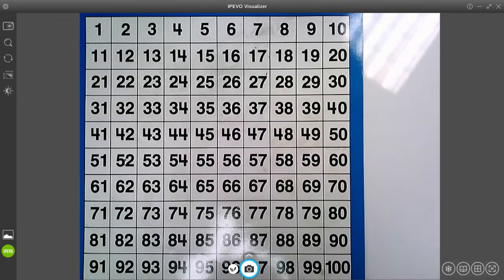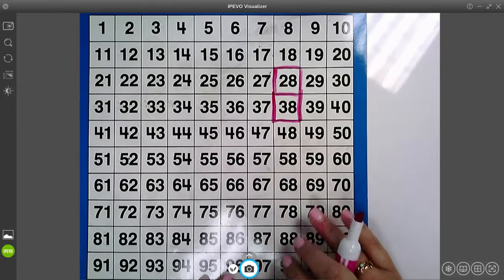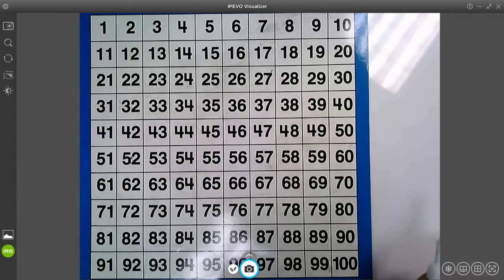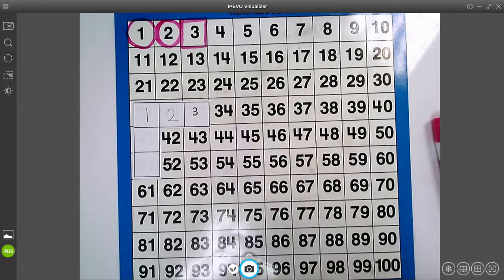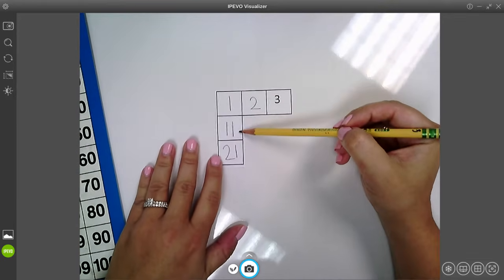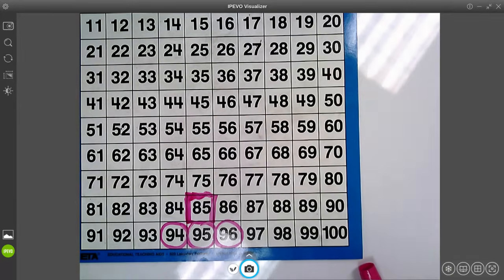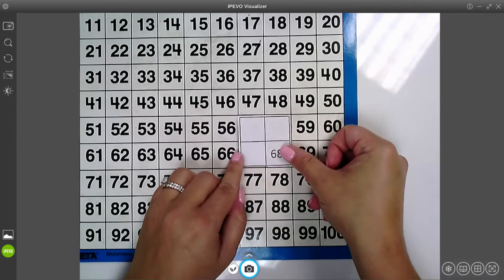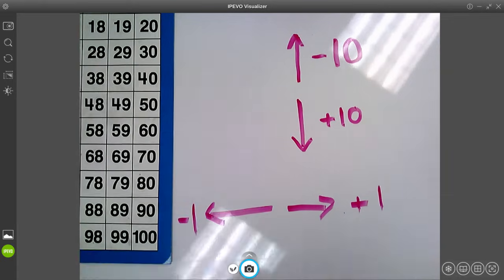Number Grids (1-100) Introduction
Understanding how to move on a 100s chart (+10/-10 and +1/-1) and how to fill in missing numbers from "puzzle piece" grids.